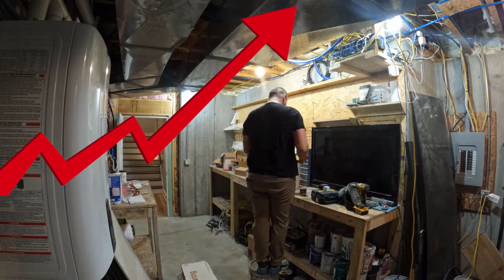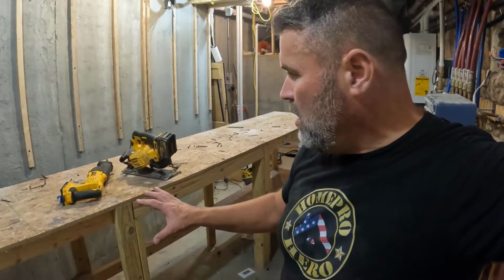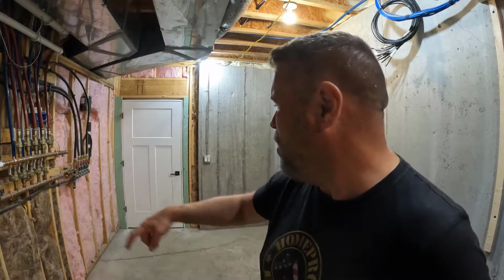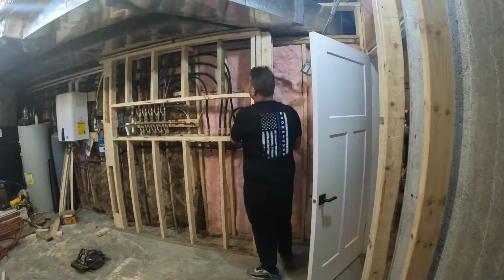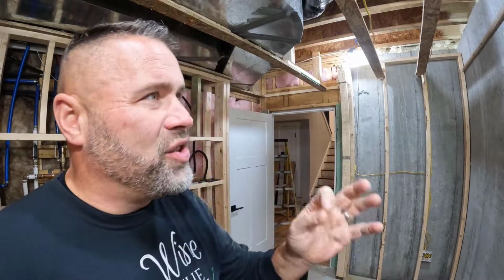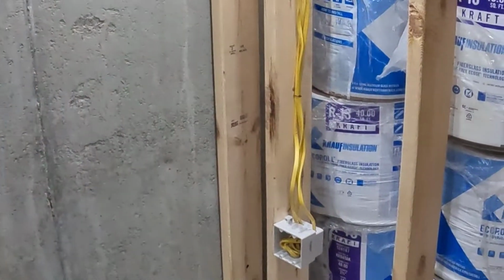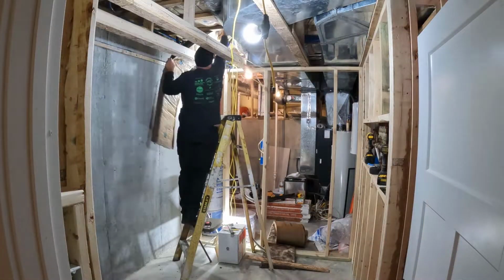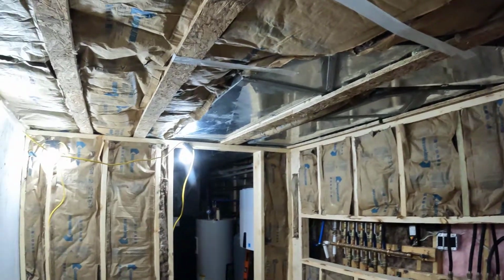Maximizing Your Home's Potential: DIY Home Office Construction in Wasted Space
🛠️ Dive into a DIY journey with the HomePro Hero as we transform a neglected 70 sq ft space into a stylish home office. Watch as we use shiplap ceilings, brick wainscoting, and luxury vinyl plank flooring to create a unique workspace.

💡 Learn essential DIY skills in framing, electrical setup, and insulation, all demonstrated in practical, easy-to-follow steps. Discover how to balance aesthetics and functionality in a compact space, and find out the cost-effective ways to execute this transformative project.

💲 Cost Breakdown & Value Increase: We detail the costs for each stage of the project and highlight how such improvements can boost your home's value by 5-10%.

🔴 SHOP LINKS
⭕️ BOSTITCH Framing Nailer ➔
⭕️ Arrow JT27 Light Duty Staple Gun ➔
⭕️ DEWALT ATOMIC 20V MAX* Impact Driver ➔

🔷 OTHER LINKS
🔹 GOPRO 10 (VIDEO CAM USED TO FILM) ➔
🔹 Deity V-Mic D4 Duo (MIC USED TO FILM) ➔
🔹 GOPRO Media Mod (CASE USED TO FLIM) ➔

VIDEO TIMESTAMPS LINKS:

00:00 Introduction: Designing and Framing Home Office
00:32 Cost Breakdown & House Value Increase
01:04 Room Dimensions & Space Utilization
01:38 Wall Anchoring and Preparation
02:11 Functionality of Home Office
02:39 Wall Material Choices & Utilities Issue
03:06 Utility Room Planning & Noise Muffling
03:32 Insulation & Noise Management
04:01 Roof Framing & Height Considerations
04:33 Electrical Work & Setup
05:01 Internet Connectivity Plans
05:31 LED Strip Lights & Smart Room Features
06:06 Insulation Cost & Time Spent
06:42 Next Steps & Ship Lap Ceiling